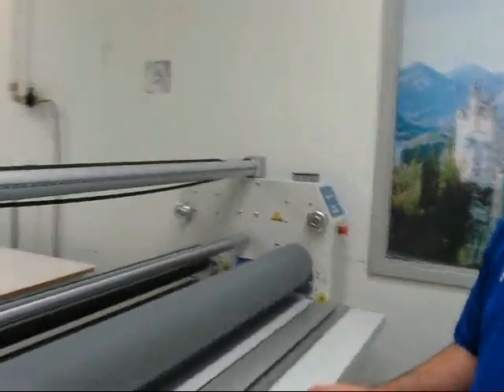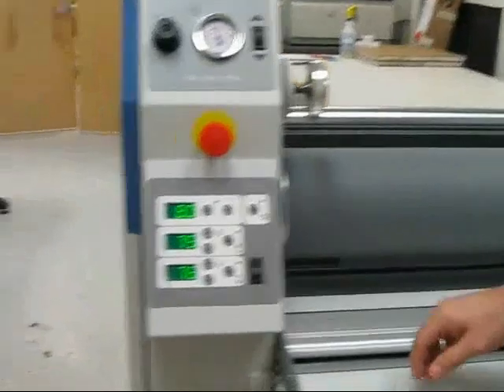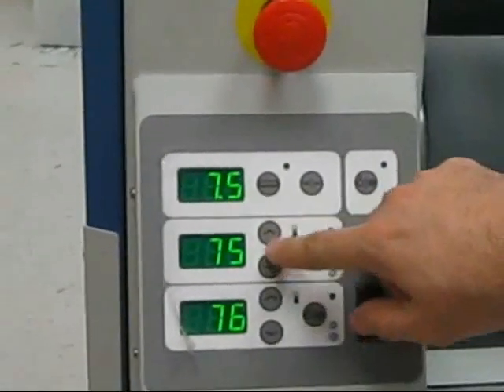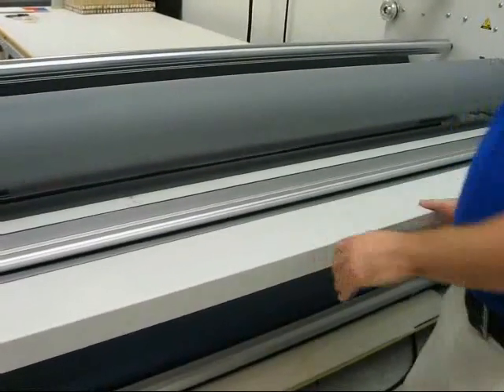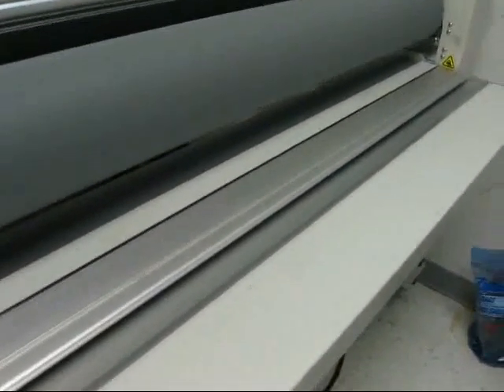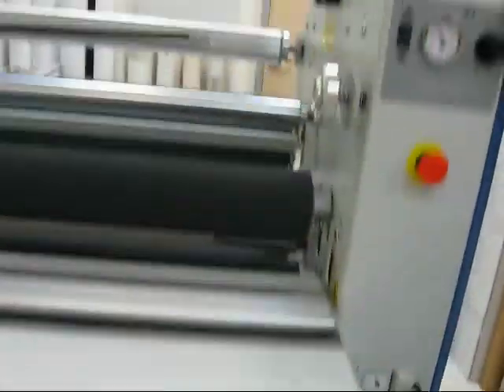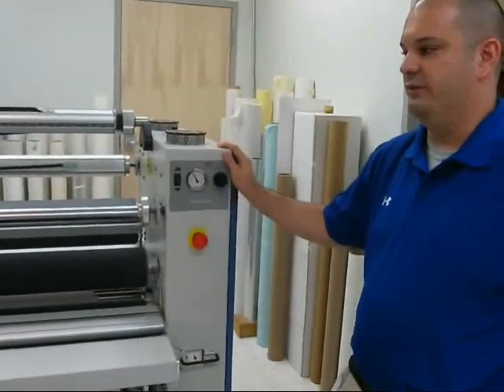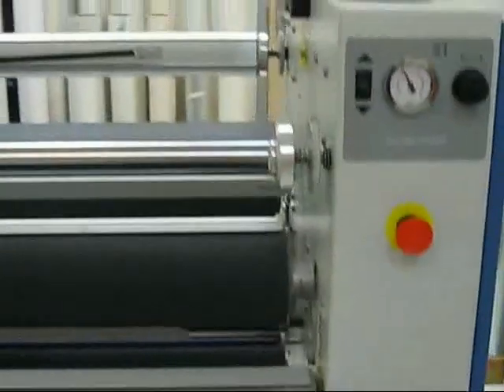SEAL 600 MD Laminator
Features ofd the SEAL 600 MD Laminator.